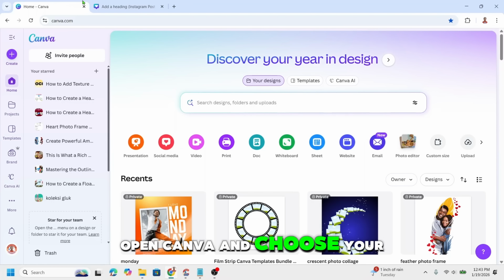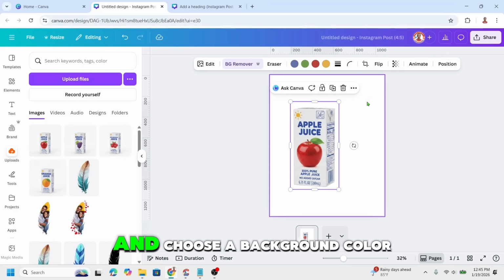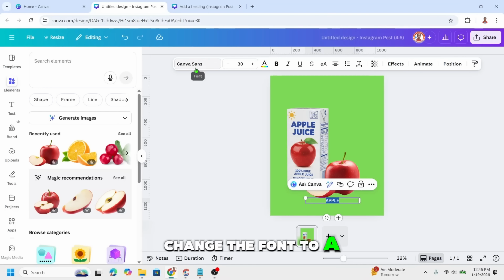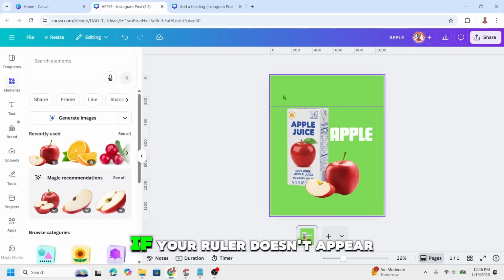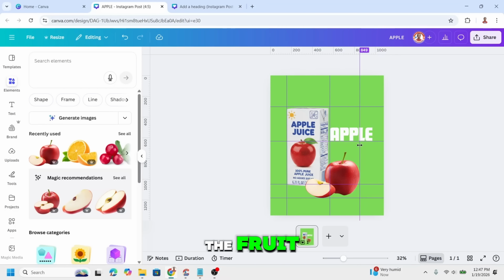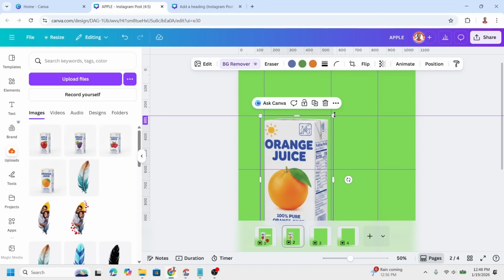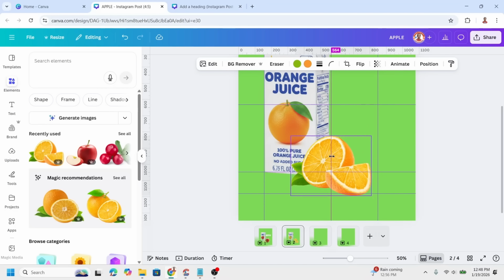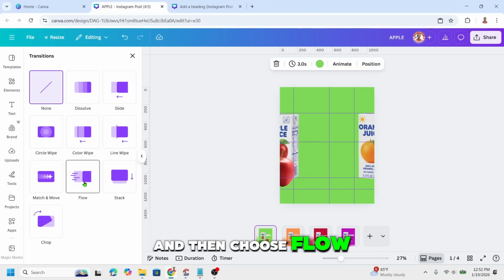Viral Stop Motion Product Design Tutorial | Canva Animation Hacks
Ready to make your products pop? 🍎🍊🍇
In this tutorial, I'll show you how to master the viral stop-motion animation style
using ONLY Canva. This "Color-Switch" technique is a game-changer for anyone
looking to create professional social media ads without expensive software.
Whether you're a small business owner or an aspiring designer, these Canva
animation hacks will help you stand out and level up your content game.

Inside this video:
● Setting up your product layouts for smooth transitions.
● The secret to perfect background color matching.
● Mastering the stop-motion timing in Canva.
● Pro tips for high-quality video exports.

🔥 Get the exact templates and design assets I use for my best work in my digital store:

brand logos used are for demonstration of design techniques in Canva. This
or the NFL.